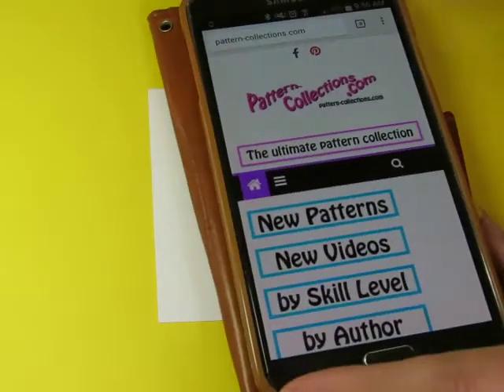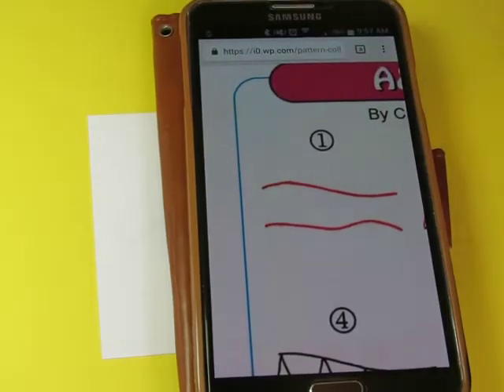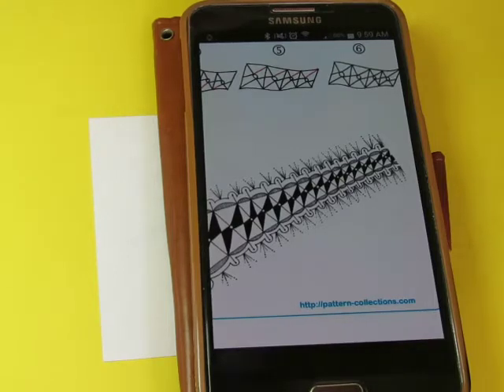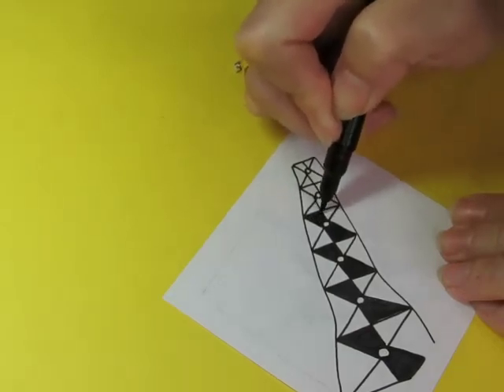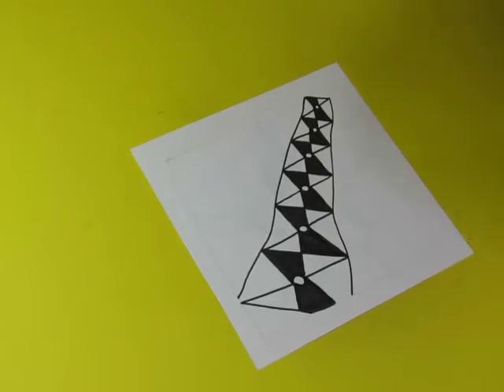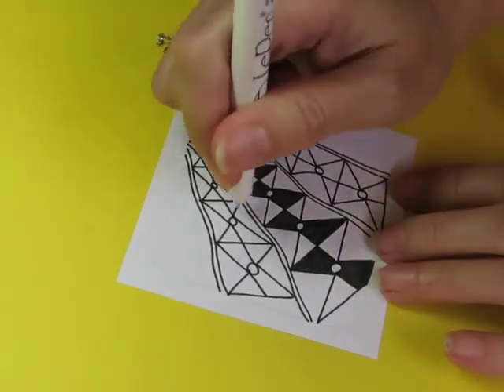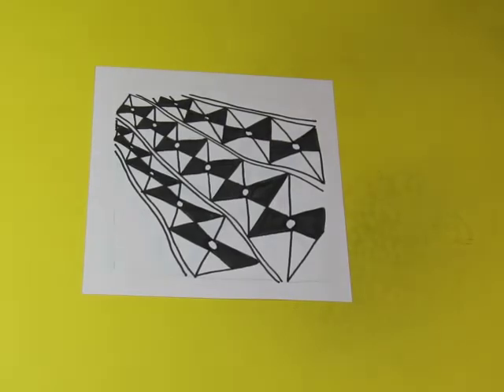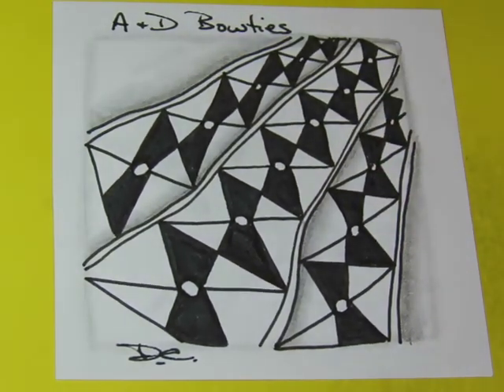A&D Bowties - a daily pattern